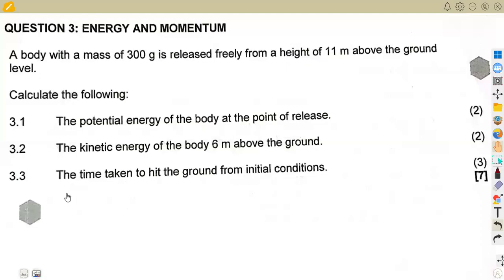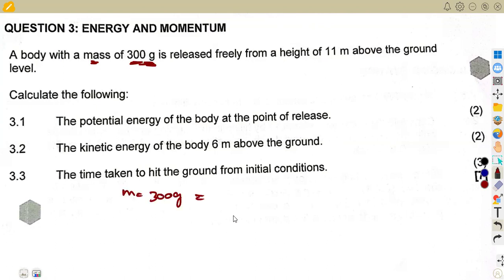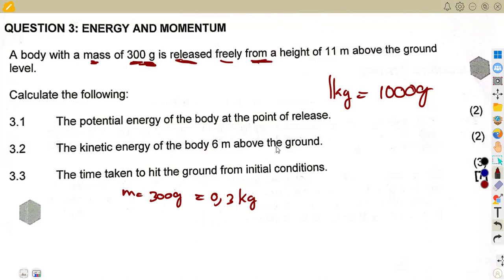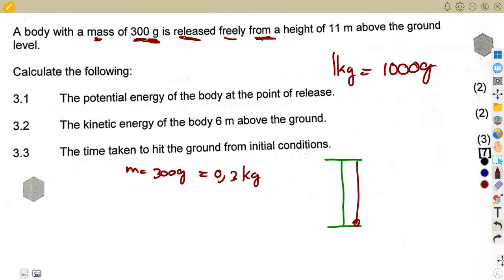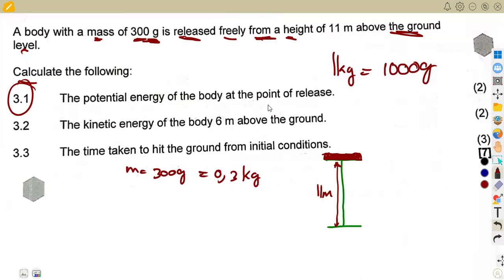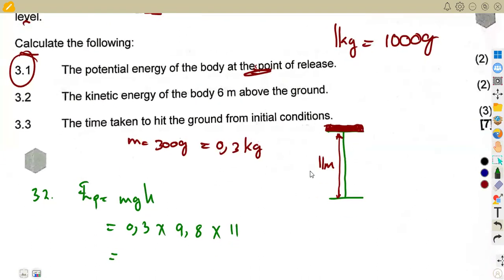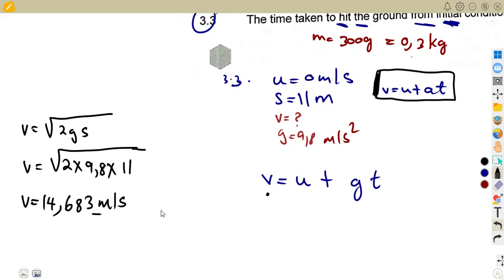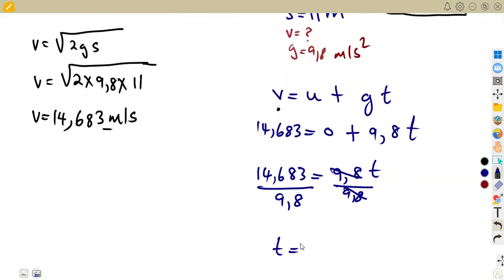Engineering Science N2 Energy and Momentum November 2023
Engineering Science N2 Energy and Momentum .
Engineering Science N2 November 2023